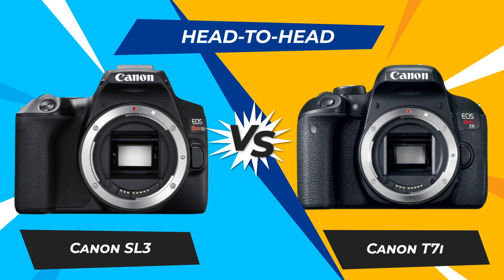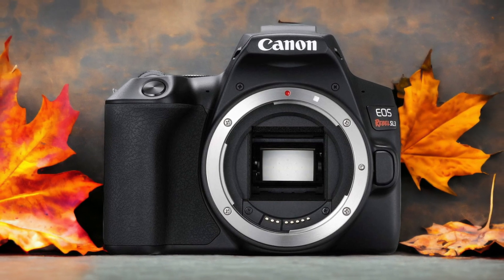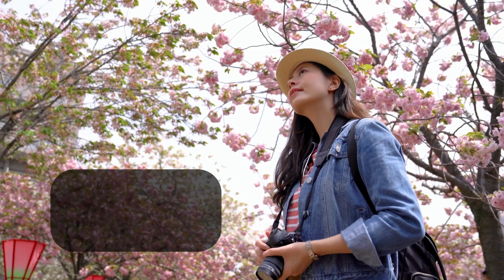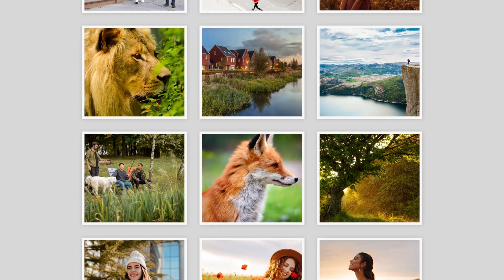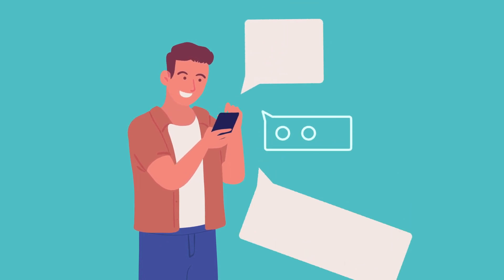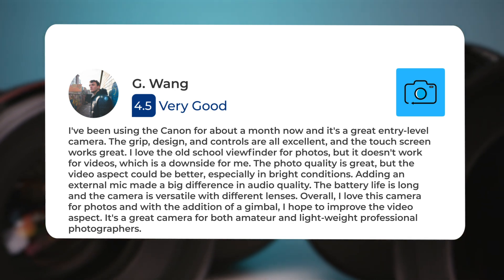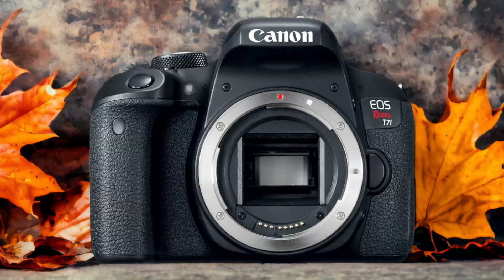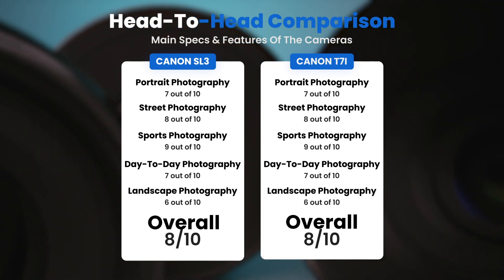Canon SL3 vs Canon T7i: Which Camera Is Better? (With Ratings & Sample Footage)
► Links to the latest prices of Canon SL3 and Canon T7i:
► Canon SL3
► Canon T7i

 In this video, we did a head-to-head comparison of two popular cameras, the Canon SL3 and the Canon T7i. We checked how they perform in street photography, portrait photography, landscape photography, day to day photography and sports photography. We also curated user reviews that already used the cameras from forums and compiled them.